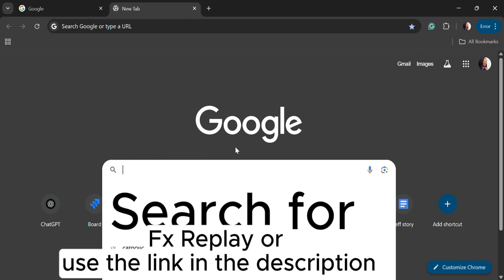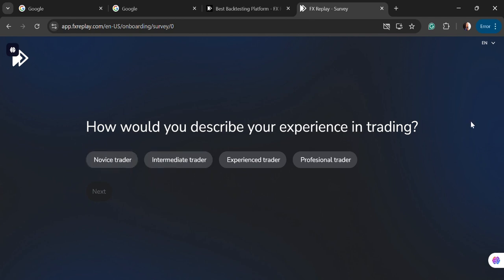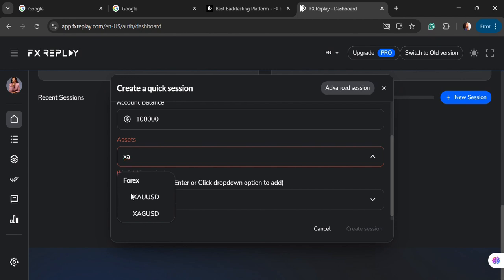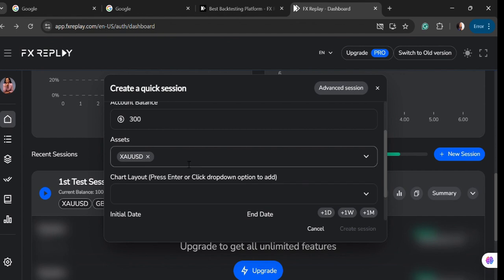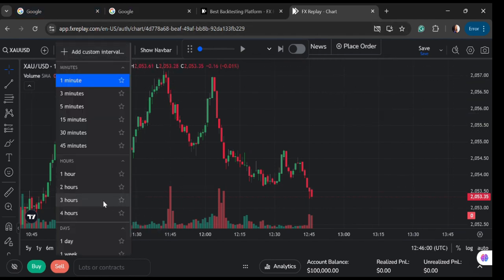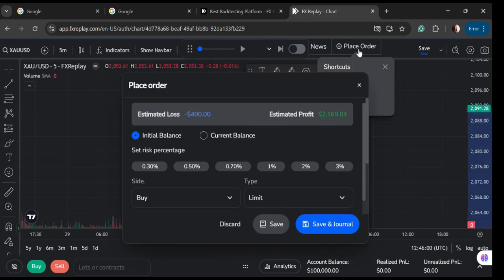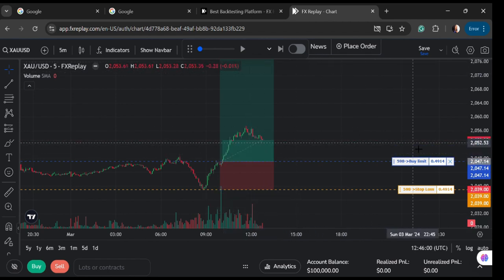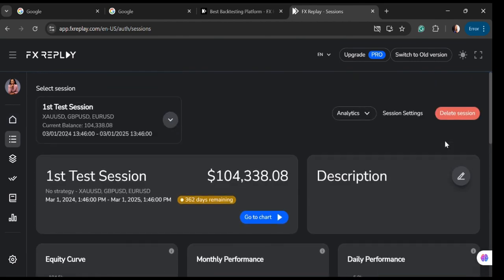Title: How to Backtest Like a Pro with FX Replay – Master Your Trading Strategy!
Want to refine your trading strategy and improve your profitability? In this video, we’ll show you **how to backtest like a pro using FX Replay—one of the best tools for forex traders. 🚀

You’ll learn:
✅ The importance of backtesting in forex trading
✅ How to set up and use FX Replay effectively
✅ Proven techniques to analyze historical data and refine your strategy

**Why backtesting matters:**
Backtesting helps you **identify profitable patterns, minimize risk, and build confidence in your trading approach**—before putting real money on the line.